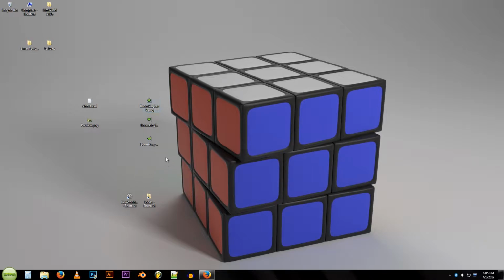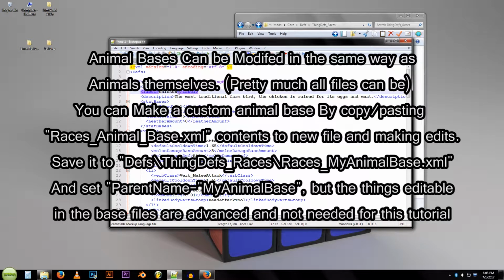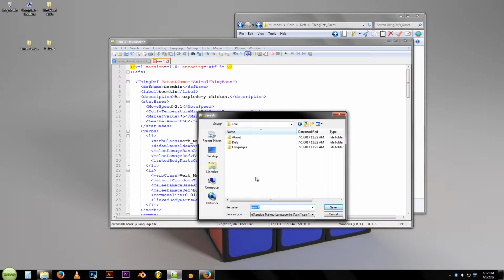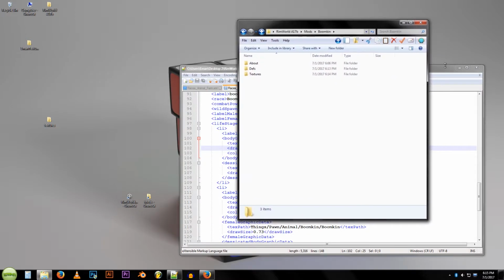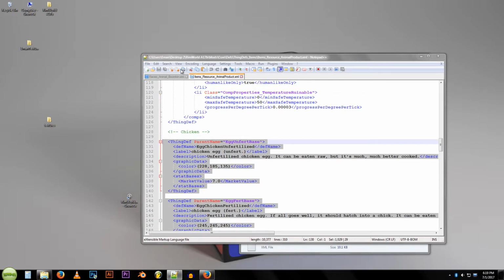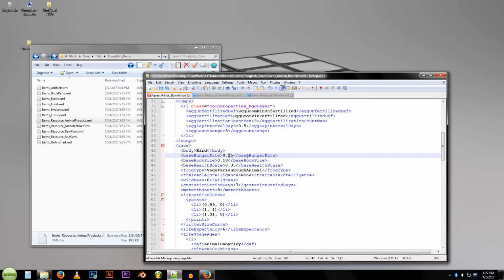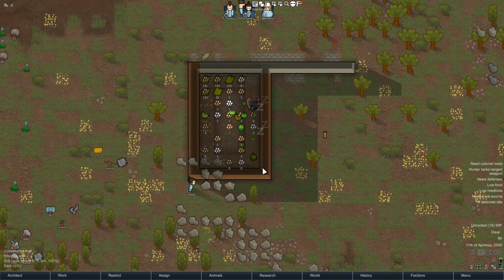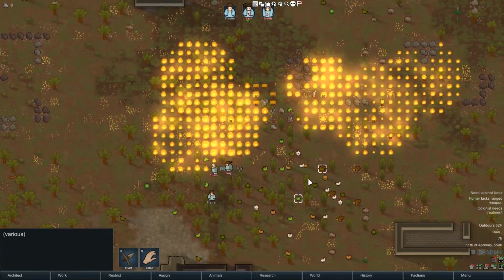RimWorld Modding Tutorial - Adding Custom Animals [OUTDATED]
This is an in-depth tutorial on how to add animals (Pawns), Into Rimworld.

At the end, you should have a usable technique for Creating your own simple mods for rimworld, as what we do here can be expanded upon, and used for nearly any "thing" in the game.

RimWorld Fan Made Font I used in Thumbnails.

Link To Finished Mod File
(Extract To mods Folder, activate in menu)